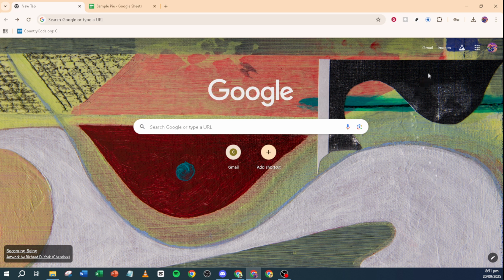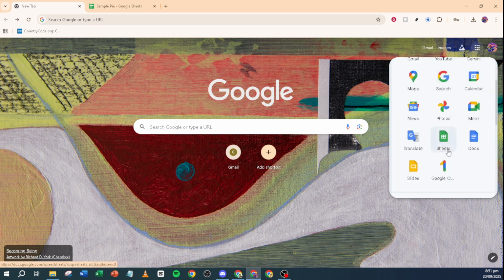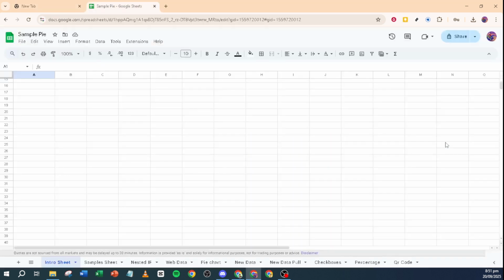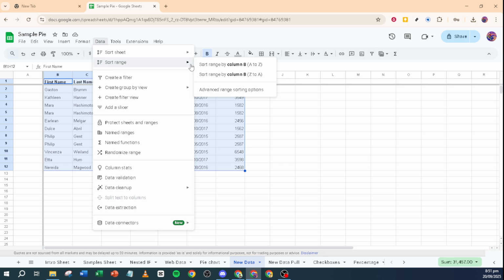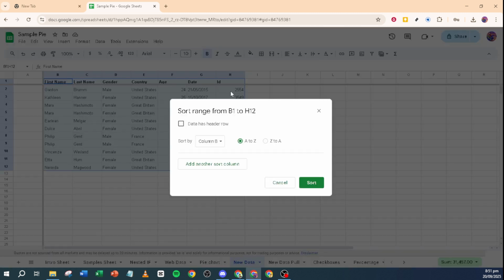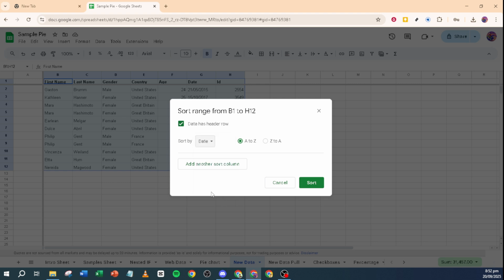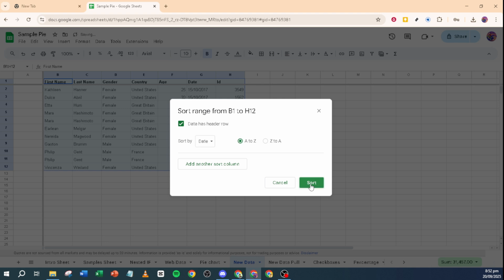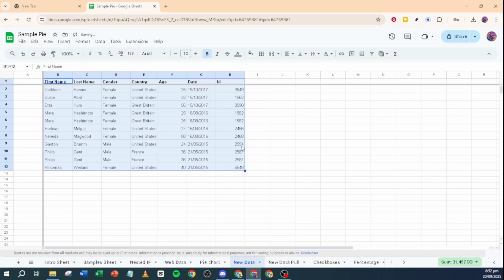How To Sort By Date In Google Sheets [2025 Guide]